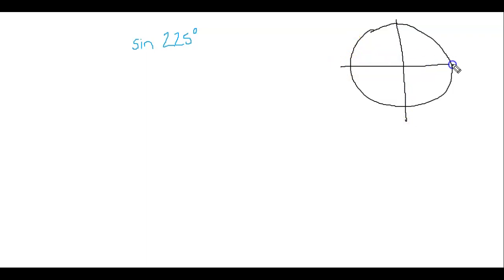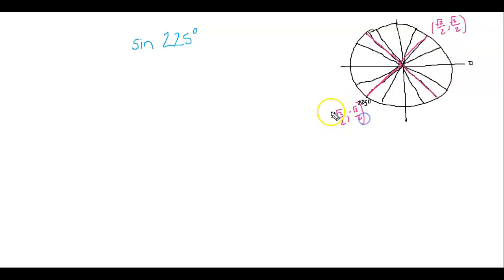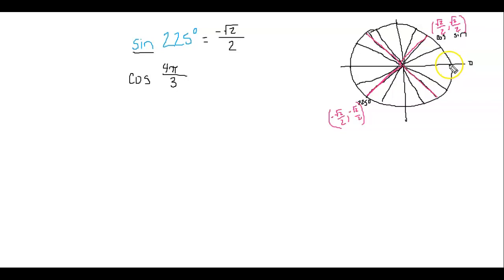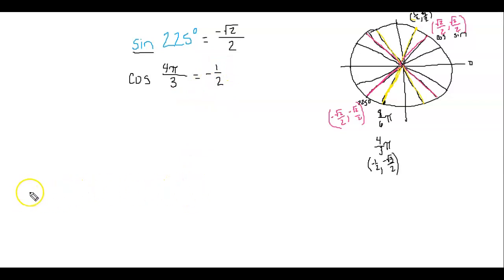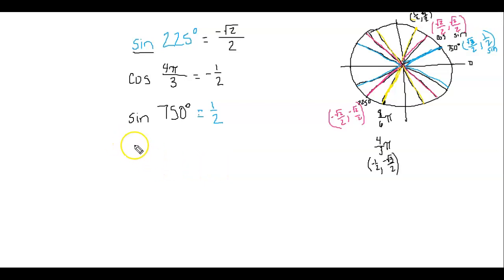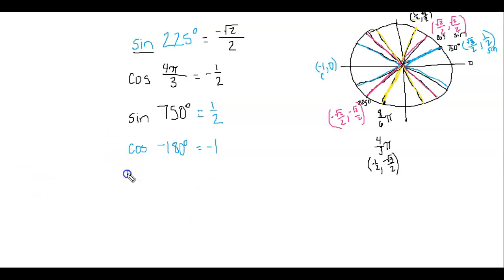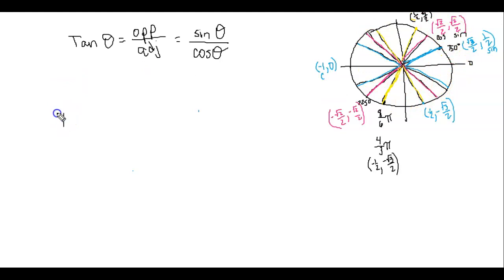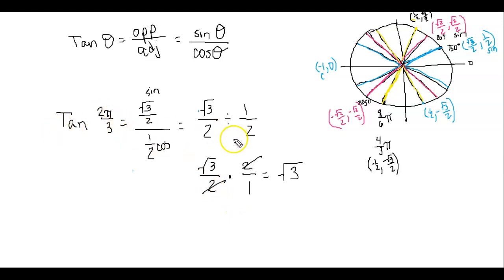Using the Unit Circle to Find Sin, Cos, & Tan